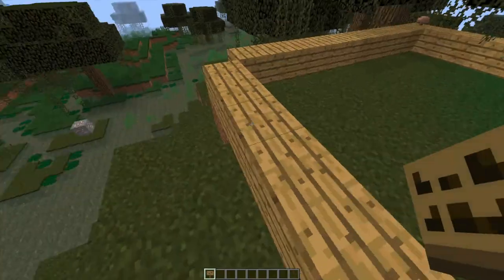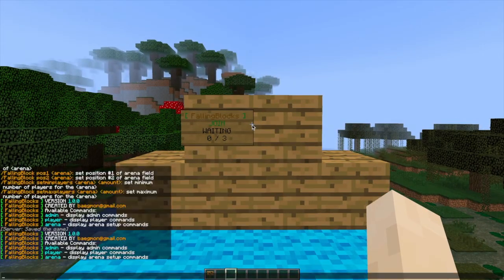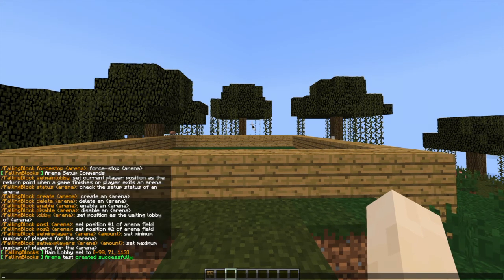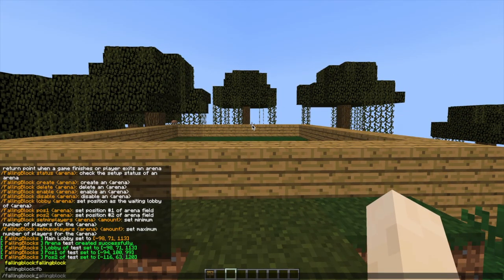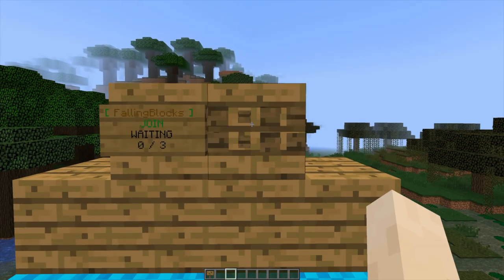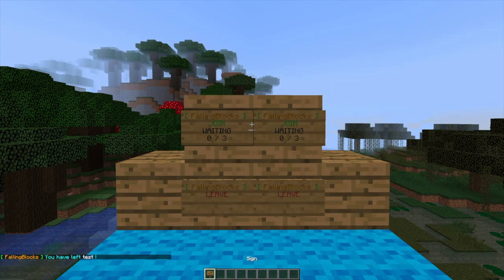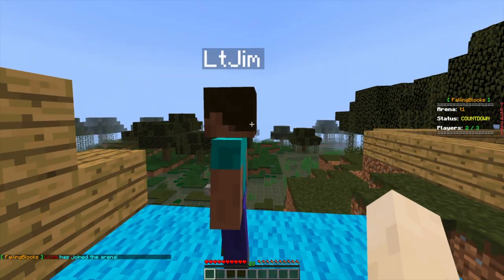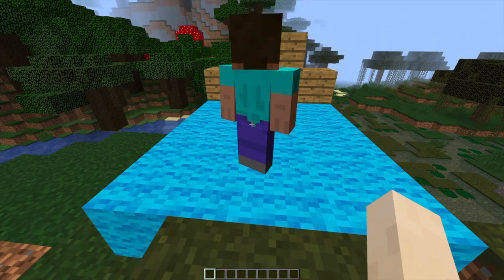Setup and play a cool mingiame Minecraft with Falling Blocks Plugin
This tutorial will show you how to use and setup the falling blocks mini game plugin!